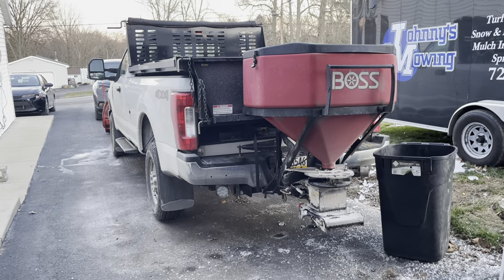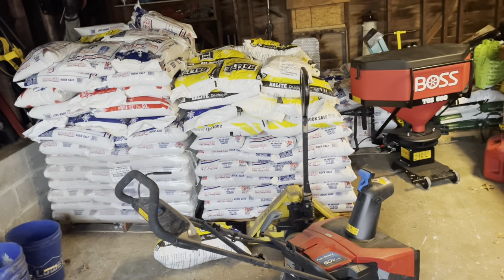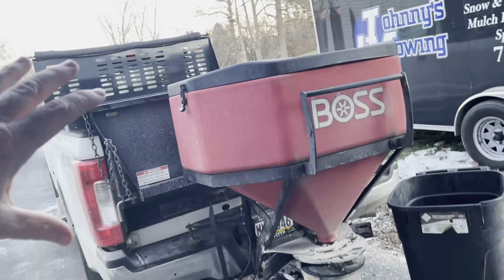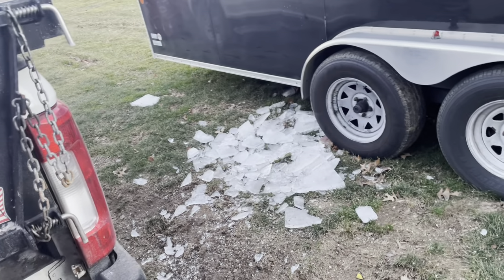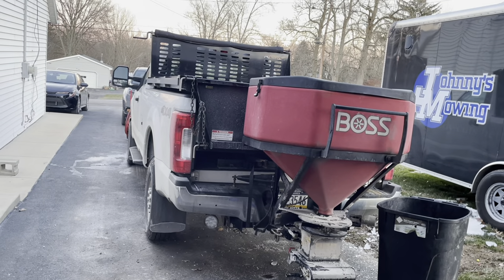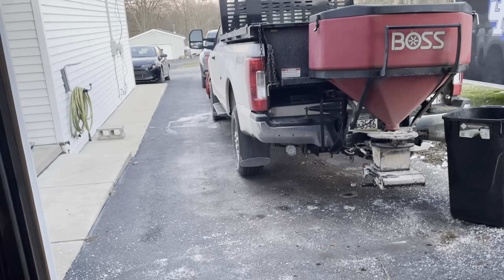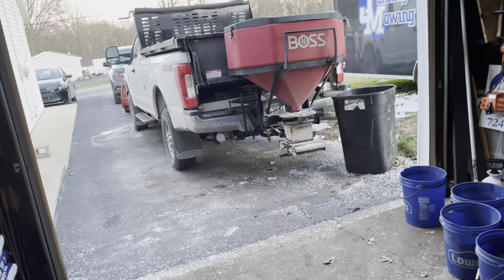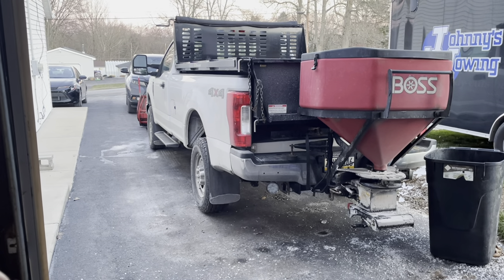Snow storm oh no!!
Equipment used in my business

2019 Ford F-250 super duty

Snow equipment
Wester wide out plow
Boss salt spreader
Snow caster wheeled shovels
Toro 60 volt snow blower

Fertilizing
2 Ferris ground logic spreader sprayers
Anderson 2200 spreader
Milwaukee switch tanks

Fall spring clean ups
Ferris fb 1000 hurricane blower
Little wonder 13 hp blower
Echo 9010 backpack blower
G5 gator blades

Two cycle equipment
2 Stihl  hc 56c hedge trimmers
3 94r string trimmers
2 800c Stihl backpack blowers
2 bg 86 blower vac
2 Milwaukee blowers
1 Milwaukee chain saw
1 Milwaukee switch attachments articulating hedge trimmers poll saw and extension

1 stinger quad aerator
1 Ryan lawnaire aerator.

Mowers
2 30inch time masters
1 toro 60 inch 3000 z master
1 toro 52 inch grandstand